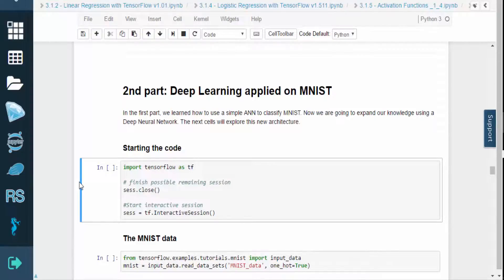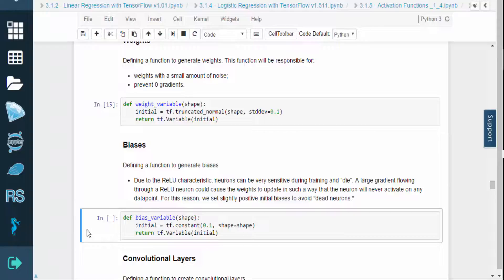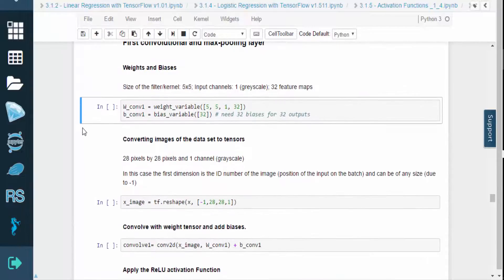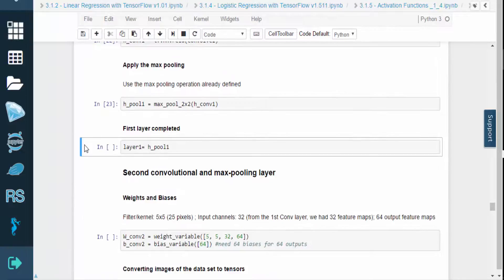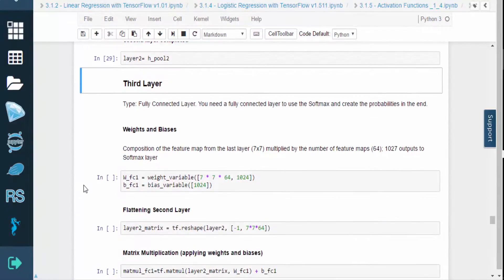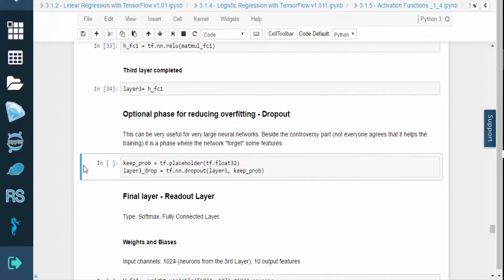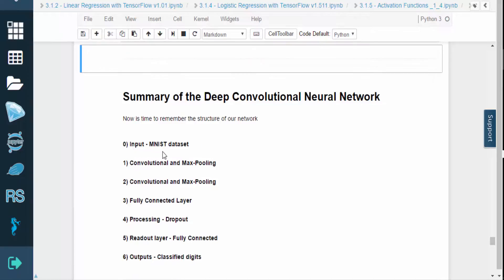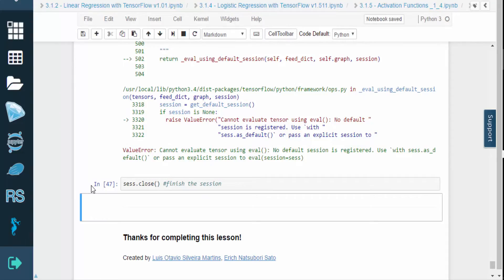Deep Learning with Tensorflow - Convolutional Network with TensorFlow